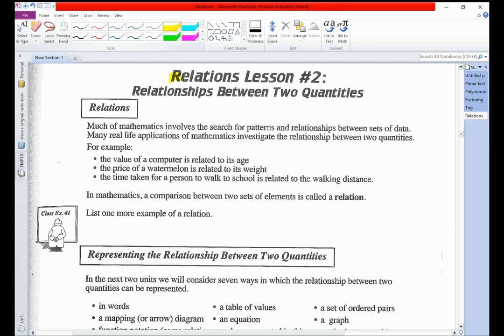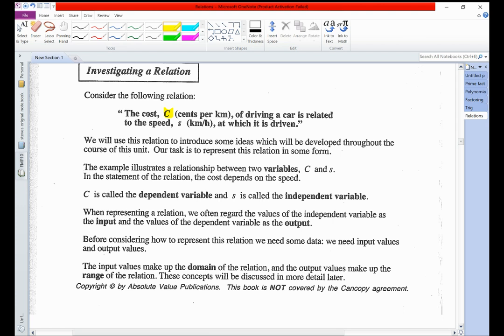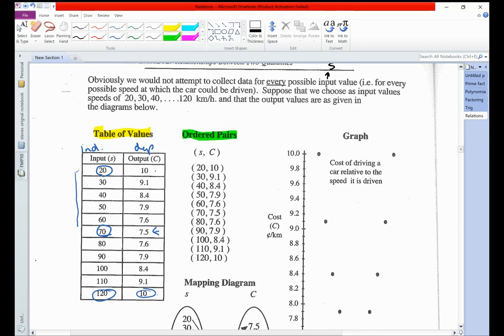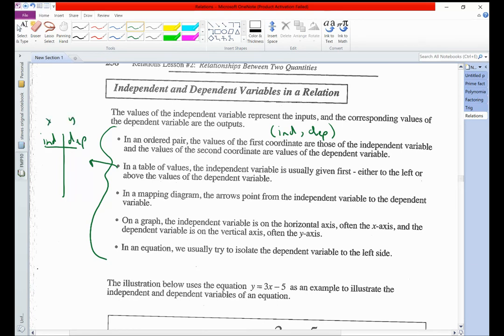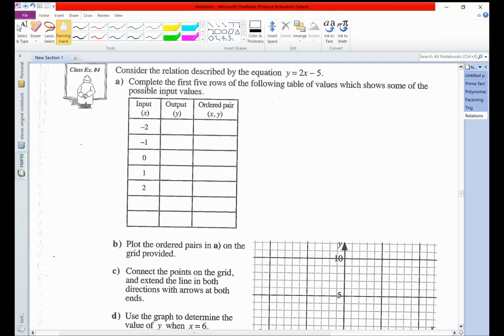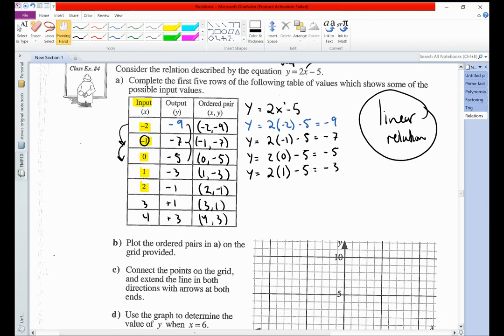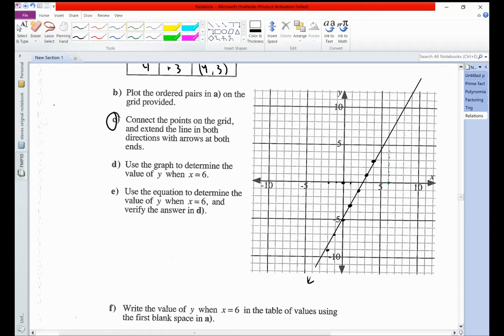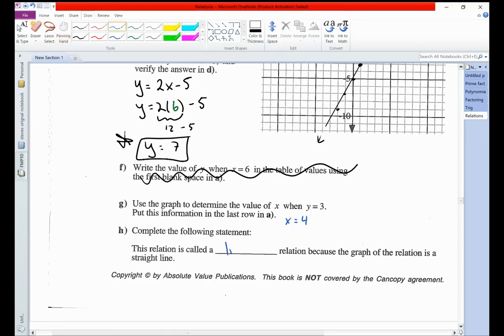Relations Lesson #2 video